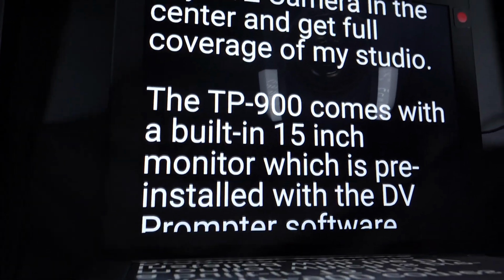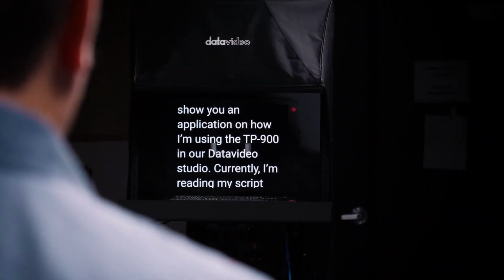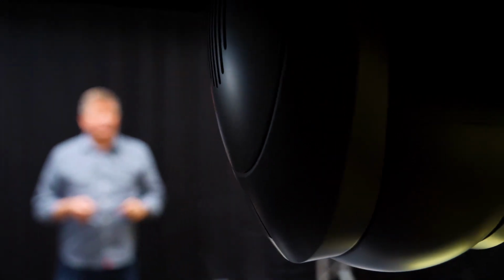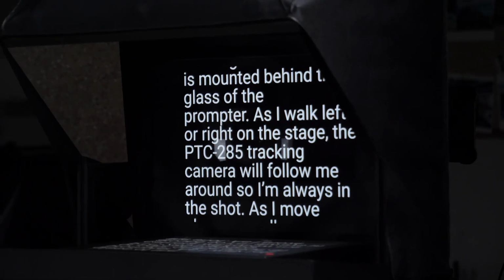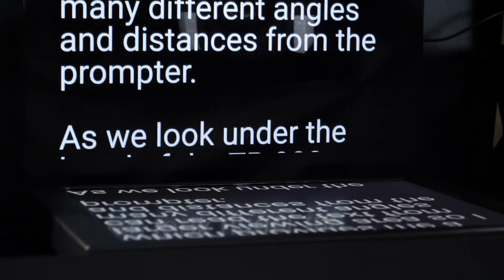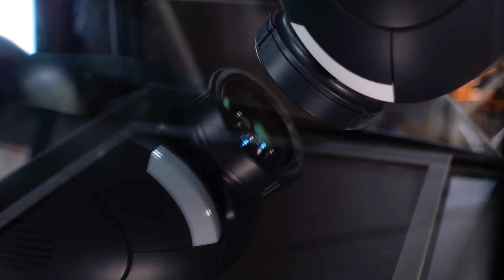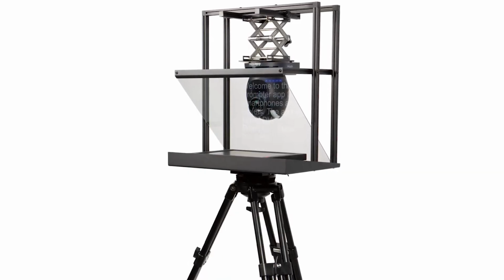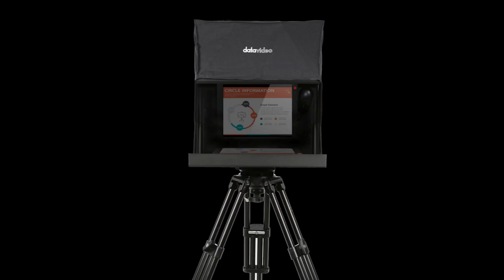Professional PTZ Teleprompter Setup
Meet the Datavideo TP-900, the professional PTZ camera teleprompter system designed for live broadcast, corporate studios, and hybrid classrooms.
In this video, we walk you through the setup, operation, and advantages of using the TP-900 for smooth on-camera delivery.

You’ll see how to:

Mount PTZ cameras directly behind the 50/50 beam-splitter glass

Control scripts remotely using dvPrompter Plus software or app

Adjust tilt and height for perfect eye-line presentations

Integrate with Datavideo controllers and multi-camera setups

Run cloud-based scripts for e-learning and hybrid broadcast workflows

The TP-900 is the ideal solution for government briefings, studio news sets, education recordings, and corporate communications.